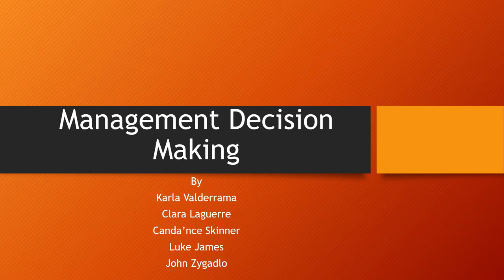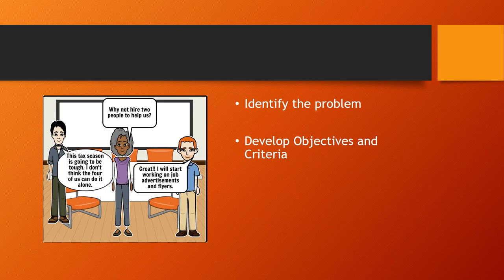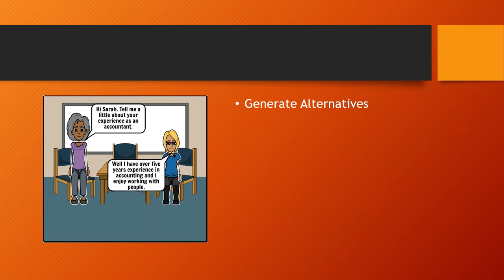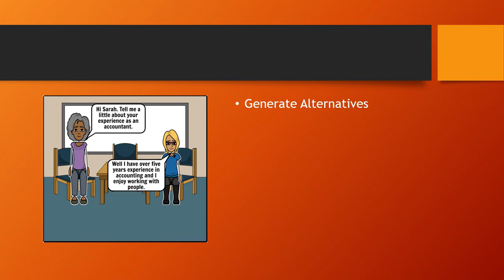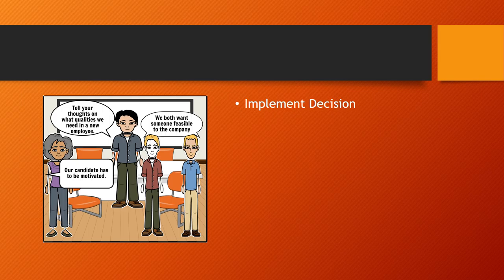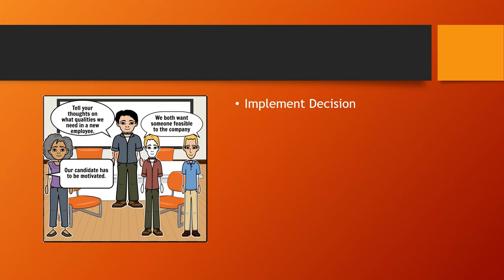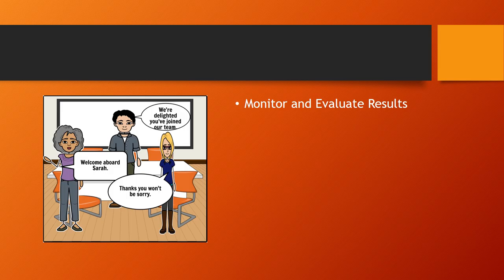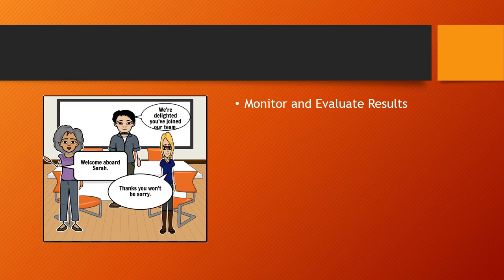A Management Quandary- The Skilled 5- Episode 3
Management Decision Making#SKILLED-5#DesignChallenge